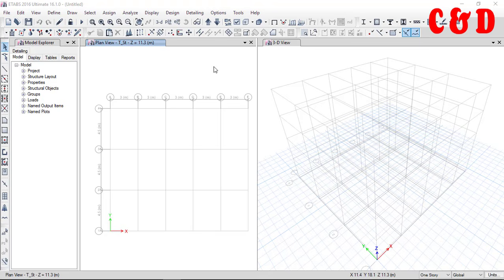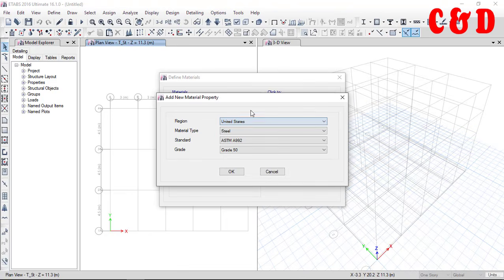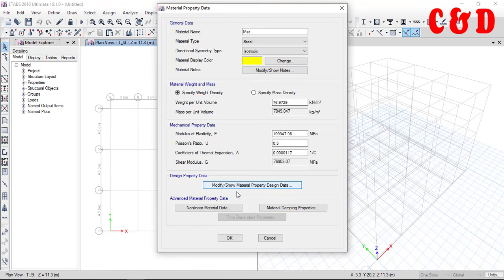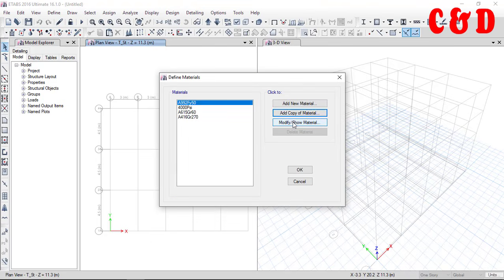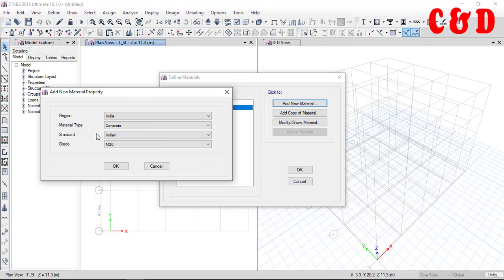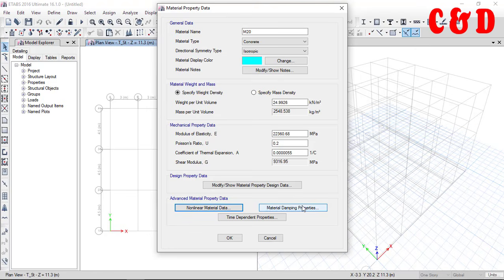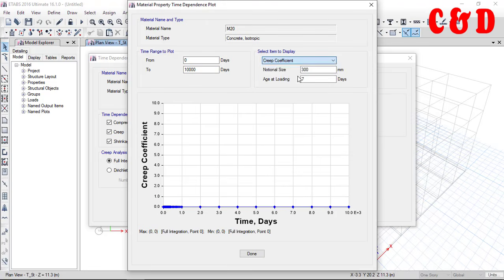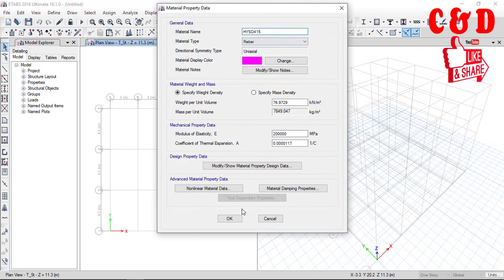Etabs 2016 tutorial series part 2 Defining material properties ||Construction and Design Academy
Coupoun code:CAD2025 Etabs 2016 tutorial series part 2 Defining material properties
In the previous video we learned about various ways to initialize ETABS model and finished with defining grid and story data. In this video we will define material and section properties and learn about different options to accomplish that. So, let’s get started. Open your previous model of Building.
Each element in the building may it be beam or column or slab is made of certain material and that material has certain properties. To consider mass of the material and its mechanical behavior we need to define material property so that later on sections defined could assume it and simulate the behavior as in real construction.
Now let’s go ahead and define material properties. Click on define tab the 4th tab option. Select material properties that’ll pop up a window. That has two section one that lists material defined and another to click to define material properties in certain way.
If you want to add a new material different from the material listed then click on the “Add new material”. Small window will open and you have here option to select predefined material properties respective to region you are in or you can also define custom material property.
Now let’s what “Add copy of material” option does. If you have a material on the list then you can select a material property on list and click “add copy if material” option this will again open a window. Here you can rename material property, choose material type you want, change directional symmetry of material to be isotropic i.e. same property in all direction like glass and metals or Orthotropic i.e. having three mutually perpendicular planes of elastic symmetry at each point like wood, rolled metals, many crystals. You have option to view your model in different way and you can choose color too. Also, you can add notes to that particular material if you want. Below that you have option to define its density in two different way in terms of mass or weight. Whichever option you select that becomes available to edit and another will be converted automatically. After that you have a pane to define mechanical properties. Here you can change Modulus of Elasticity, Poisons ratio and Coefficient of thermal expansion. The value of shear modulus is calculated automatically from its relation with MOE and Poisson’s ratio. Just below that you have design property data click over this and you’ll see minimum and effective values for yield stress and tensile strength of the material which is basically from elasticity curve if you remember, you can edit depending upon the material available for project. Click “Ok”. Sunscribe